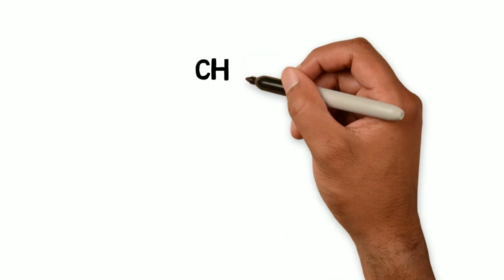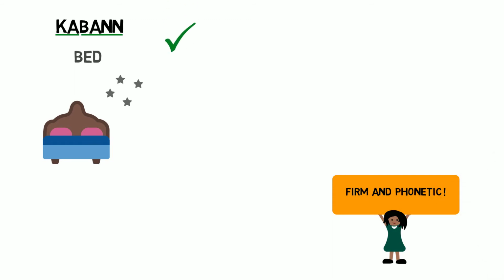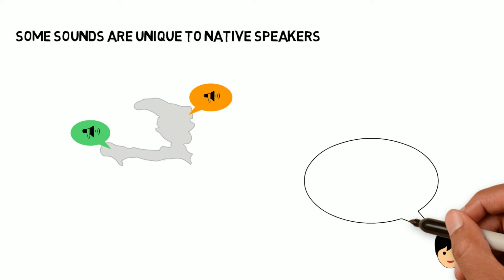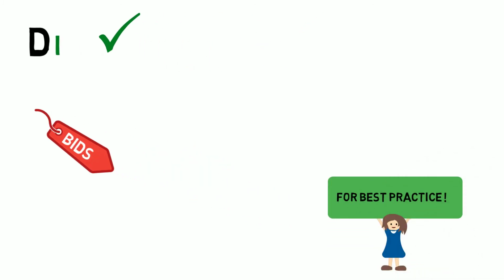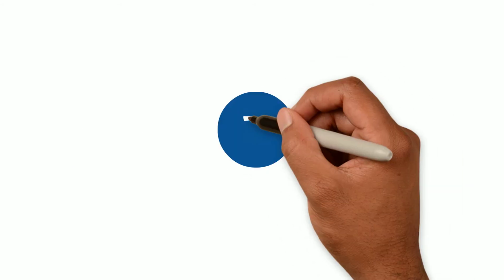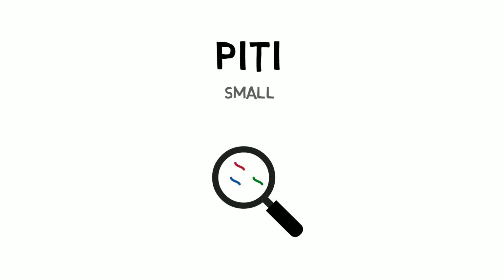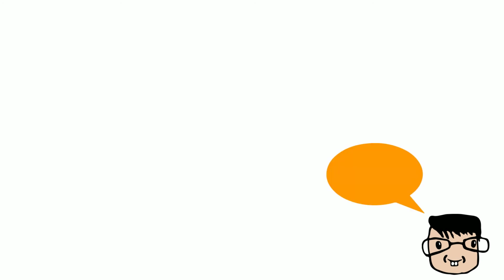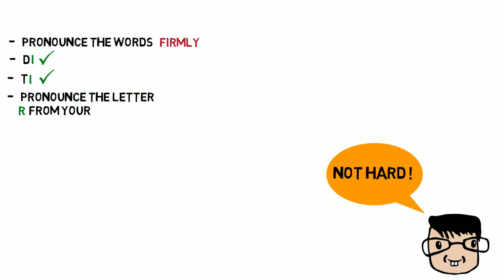How to Pronounce Complete Words in Haitian Creole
This Haitian Creole lesson shows how to pronounce whole words correctly.

See the written version of this lesson from Howtocreole.com